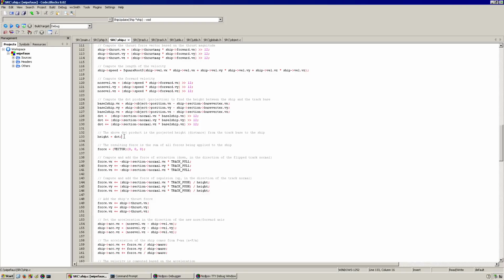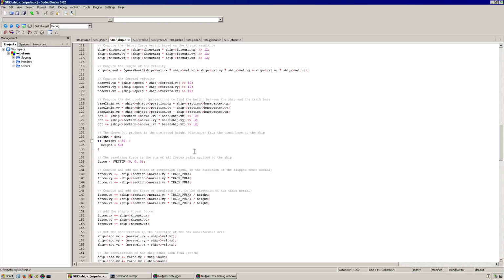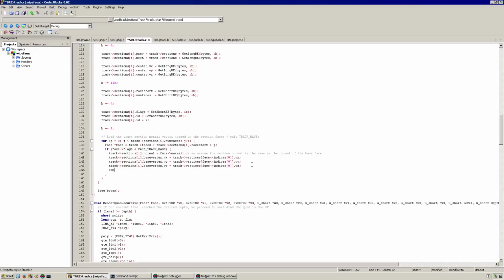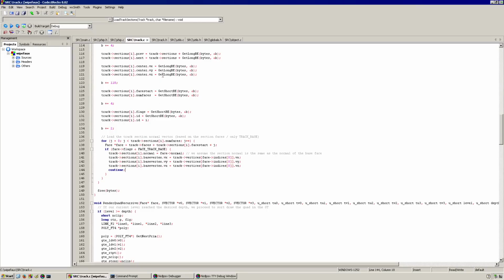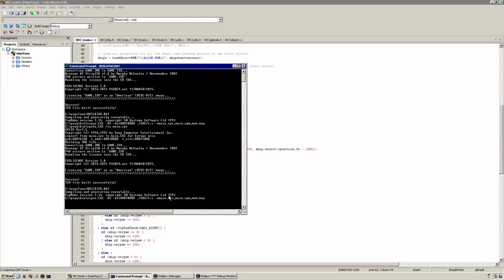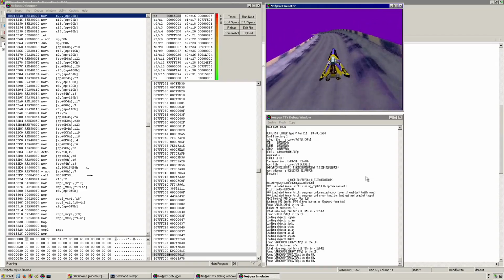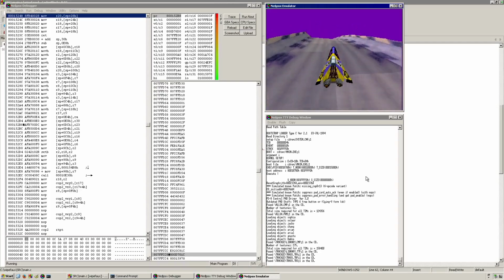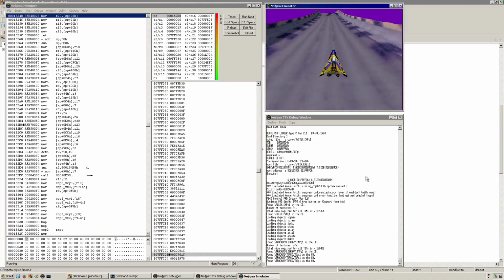176 Preventing Negative Height Values